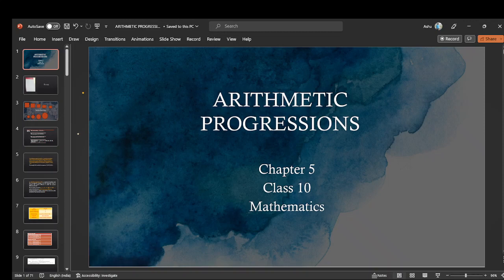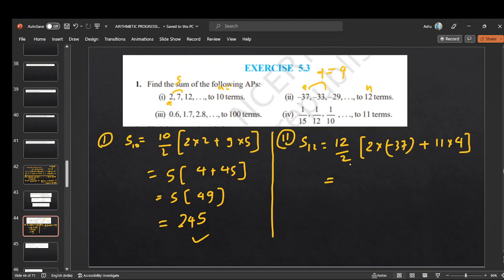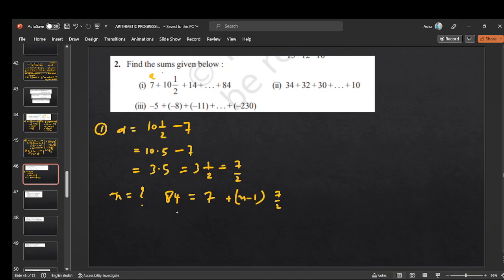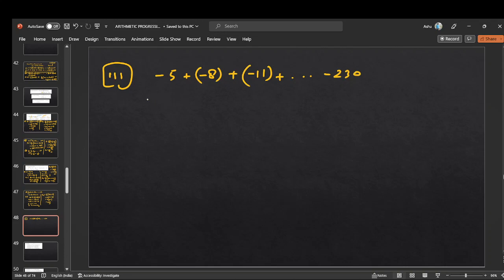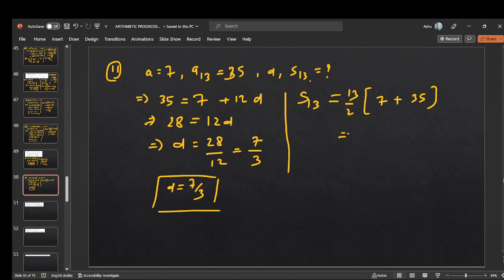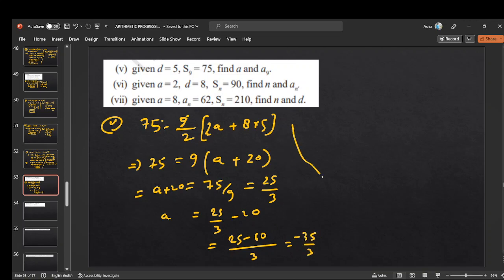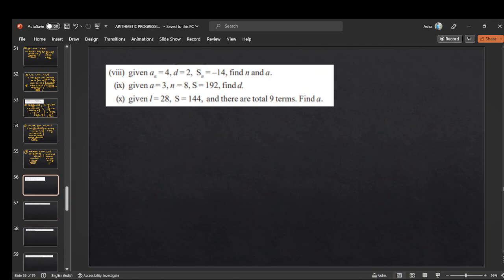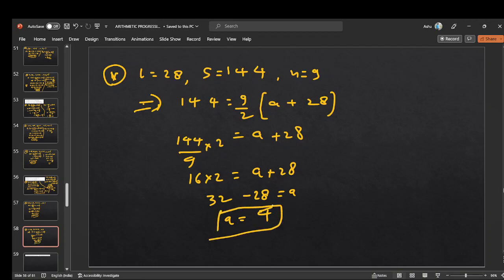Class 10 mathematics |Chapter 5 | Exercise 5.3 part1 | ARITHMETIC PROGRESSIONS